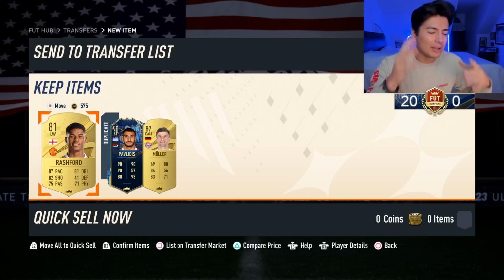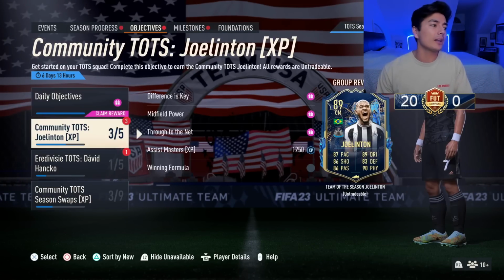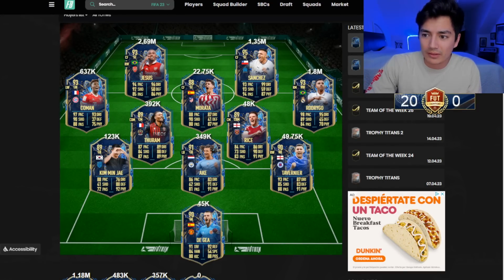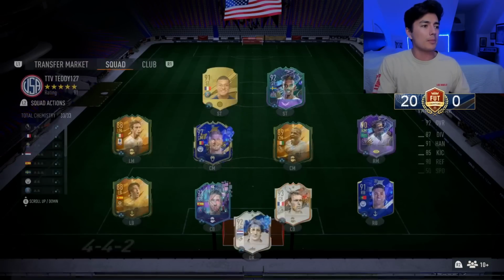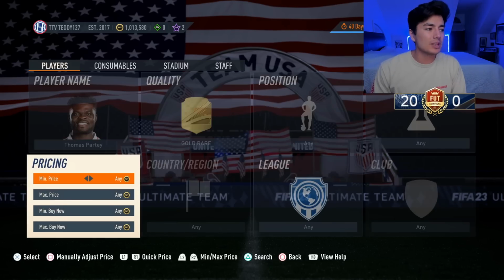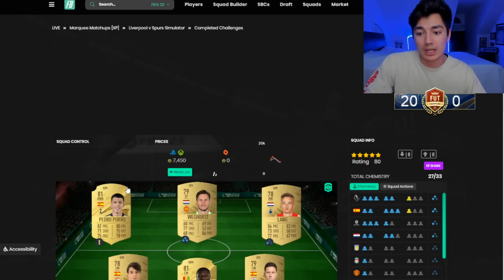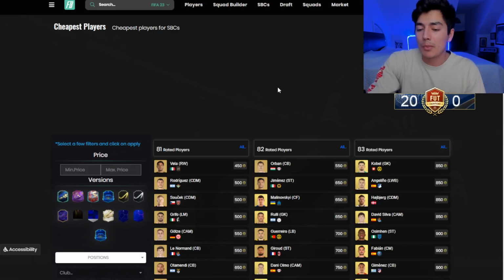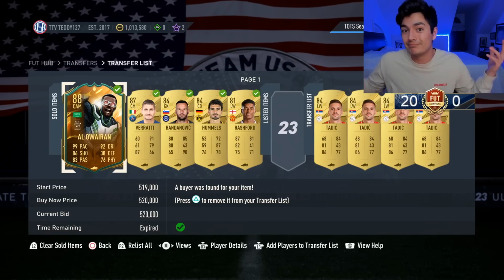Making FIFA Coins During TOTS Is Easy!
BUY AND SELL FIFA COINS BELOW!!!